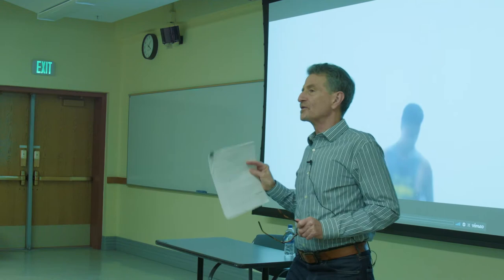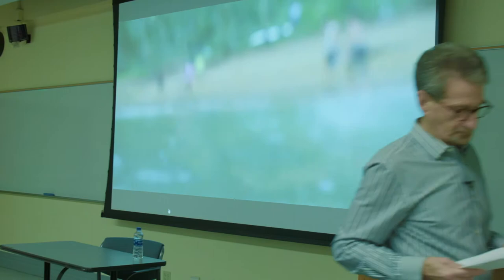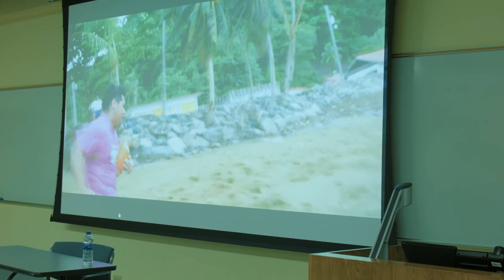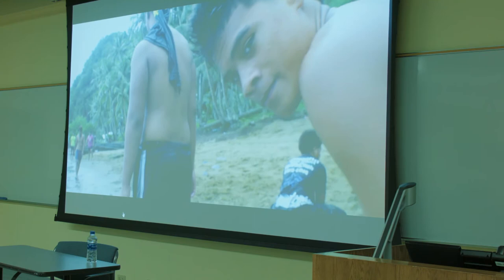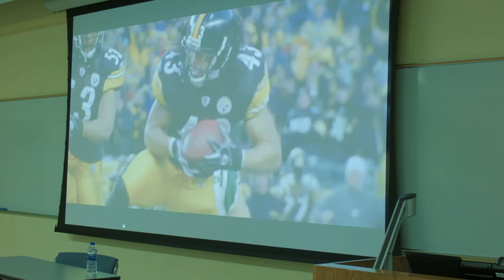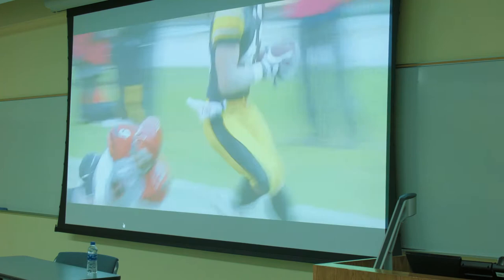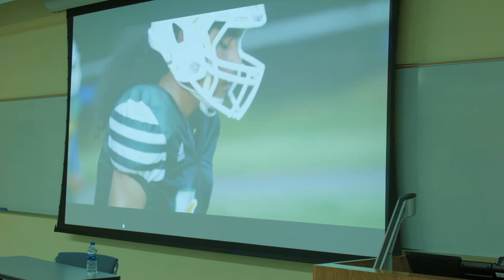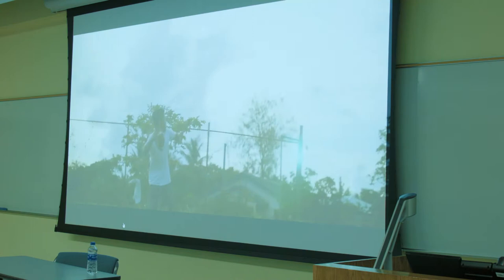Tropic of Football Rob Ruck - 02.25.2020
On February 25, 2020, renowned professor, historian, and author Rob Ruck gave a guest lecture at Washington State University about Samoans and their journey to the NFL.